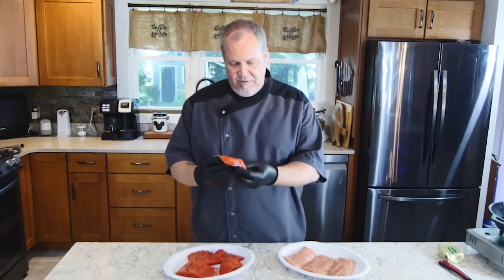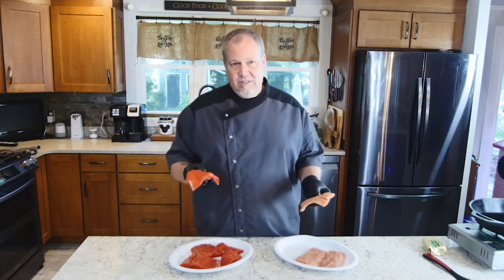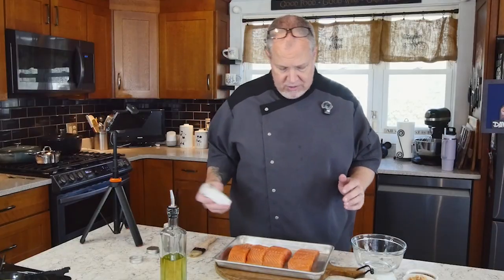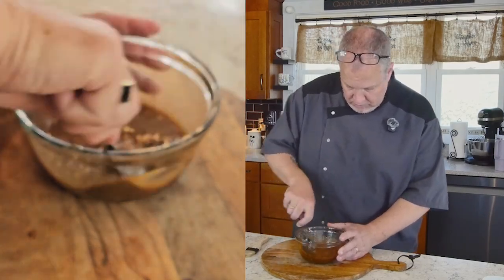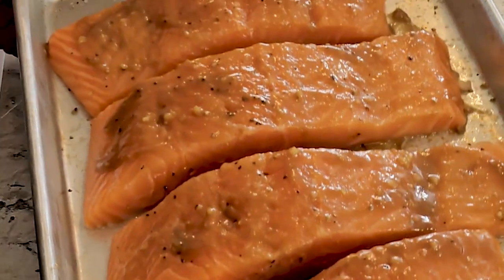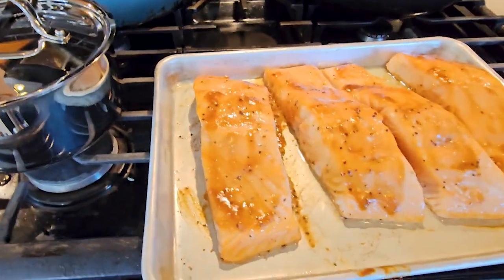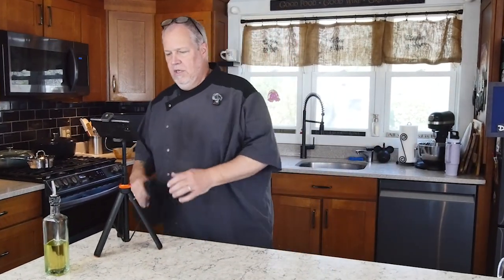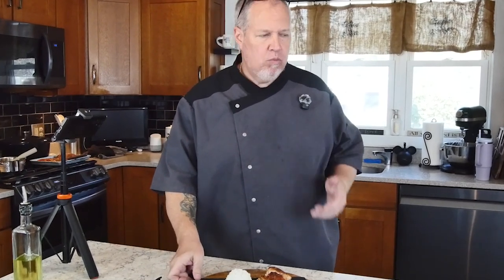The Best Salmon to Buy... Then I'll Show You the PERFECT Recipe...Miso Salmon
Ever wondered which salmon is actually worth buying?

In today's video I compare frozen farm-raised, fresh farm-raised, Atlantic, and wild salmon side-by-side to see if the higher price really makes a difference.

Then I take the winning choice and show you how to make one of my favorite restaurant meals at home—the Cheesecake Factory Miso Salmon. It's sweet, savory, perfectly glazed, and surprisingly easy to make.

If you've ever stood in front of the seafood case wondering what to buy, this video is for you.

🛒 Ingredients

**For the Salmon:**

* 4 salmon fillets (skin-on or off)
* Salt & pepper
* 1 tbsp olive oil

**For the Miso Glaze:**

* 3 tbsp white miso paste
* 2 tbsp brown sugar
* 2 tbsp mirin (or rice vinegar + 1 tsp sugar)
* 1 tbsp soy sauce
* 1 tbsp sesame oil
* 1–2 cloves garlic (minced)
* 1 tsp fresh grated ginger (optional but recommended)

**Optional Sides (like Cheesecake Factory):**

* White rice or jasmine rice
* Steamed broccoli or green beans

## 👨‍🍳 Instructions

1. **Make the glaze**
   In a bowl, mix miso paste, brown sugar, mirin, soy sauce, sesame oil, garlic, and ginger until smooth.

2. **Prep the salmon**
   Pat salmon dry and season lightly with salt and pepper.

3. **Marinate (optional but recommended)**
   Coat salmon in the glaze and let sit for 15–30 minutes.

4. **Cook the salmon**

   * Pan-sear: Heat oil over medium-high, cook 3–4 minutes per side
   * OR Bake: 400°F for 12–15 minutes
   * OR Broil: 6–8 minutes until caramelized

5. **Glaze it up**
   Brush extra glaze on top during the last minute of cooking for that signature finish.

6. **Serve**
   Plate over rice with veggies and drizzle extra glaze on top.

Here's the cookware I'm using now